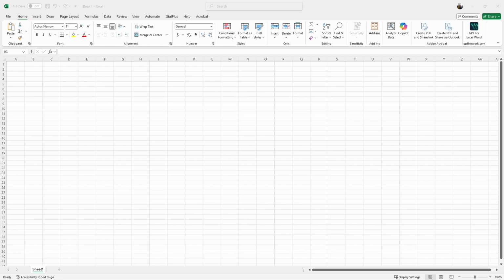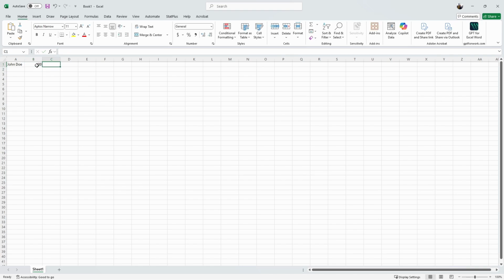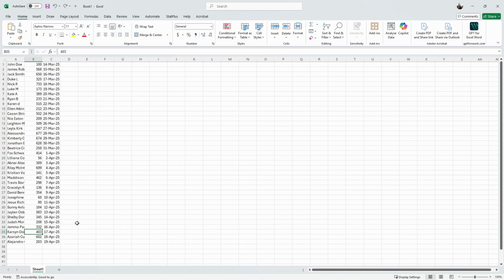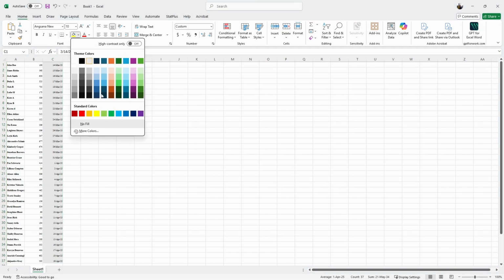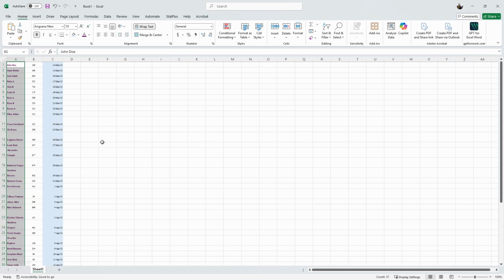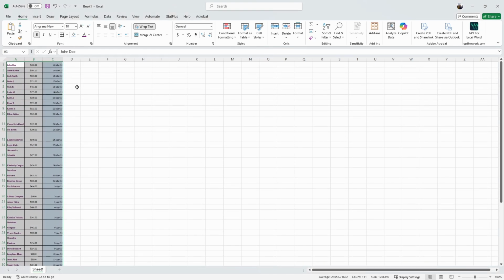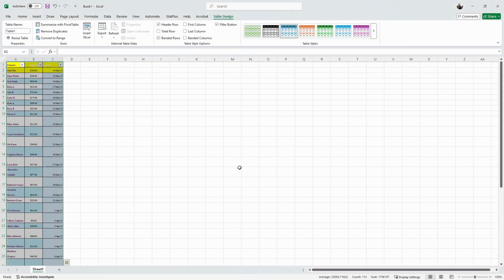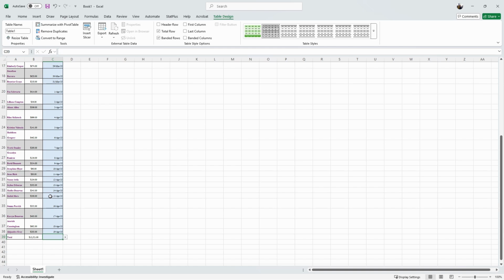Excel How to enter and format data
Welcome to this beginner-friendly Excel tutorial! 🎉 In this video, I’ll show you how to enter and format data in Excel to make your spreadsheets look professional and easy to read.

⏳Timestamps
00:00 Intro
00:40 Enter Data
01:30 AutoFill
01:50 Font & Font Size
02:13 Bold, Italic, and Underline
02:24 Cell Color
02:35 Text Color
02:50 Aligning Text
03:04 Wrapping Text
03:16 Formatting Numbers
03:35 Adding Borders
03:56 Applying Shading
04:18 Formatting Tables
04:47 Table Styles
05:00 Table Total Row

By the end of this video, you’ll be able to clean up and format any dataset like a pro! 🚀